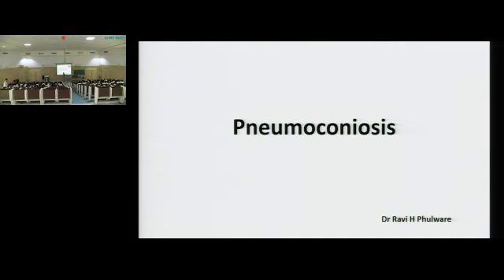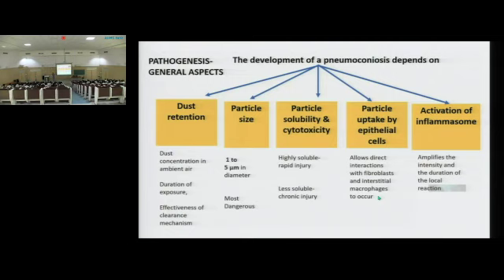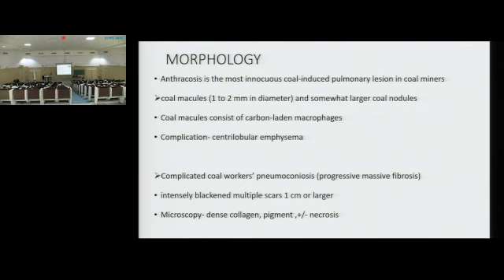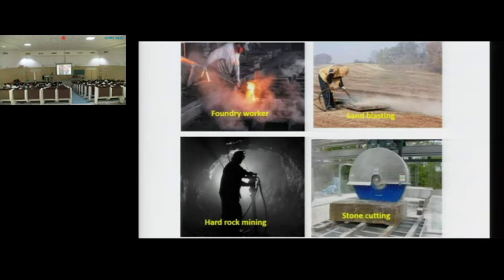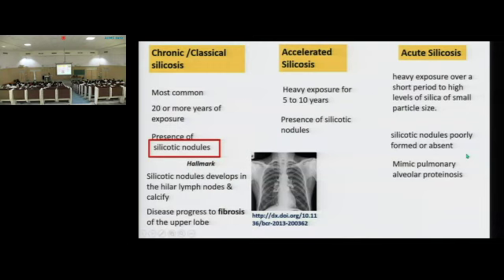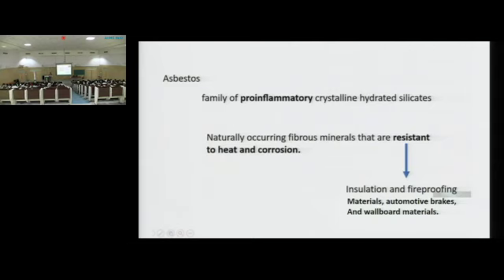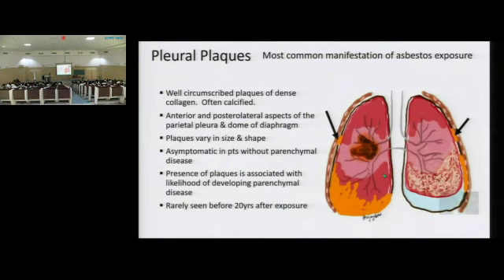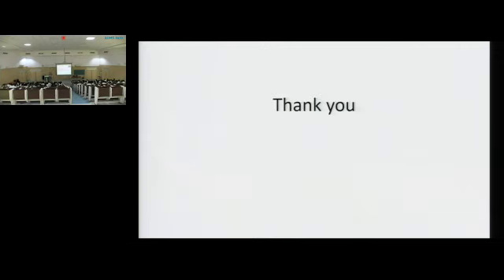Pneumoconoisis Dr Ravi H Phulware GMC Nagpur